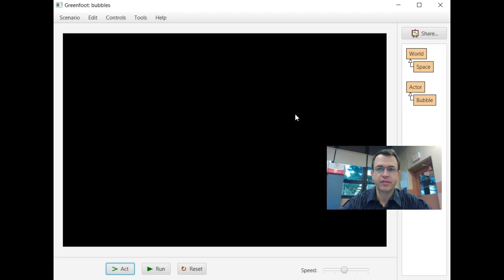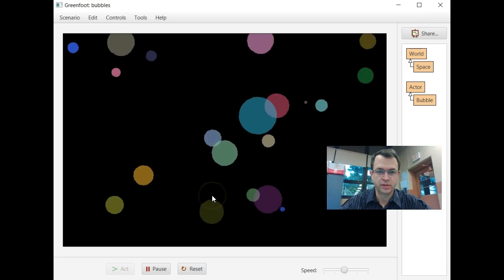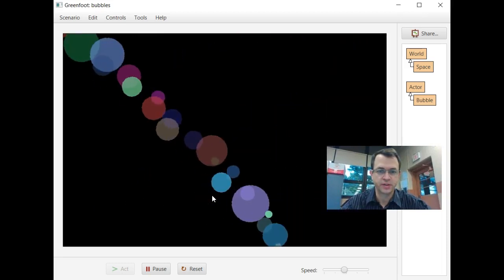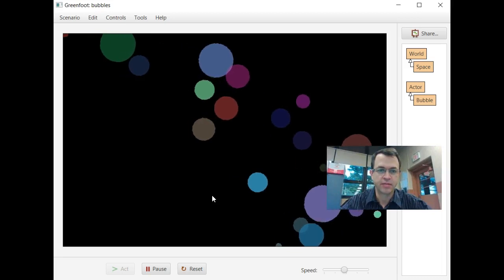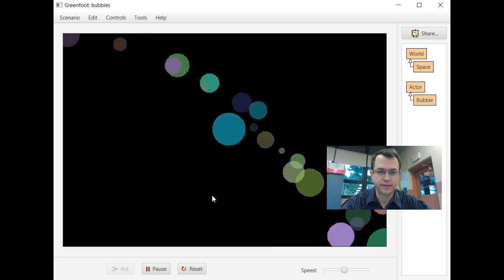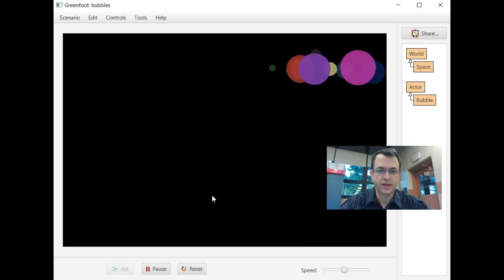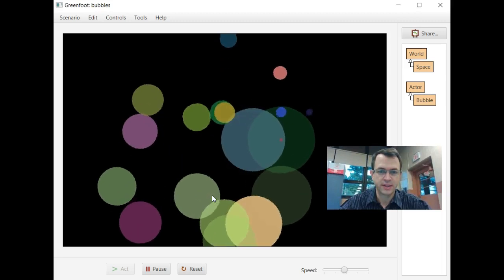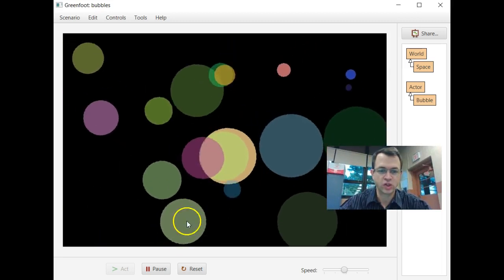Lab 2.1: Bubbles